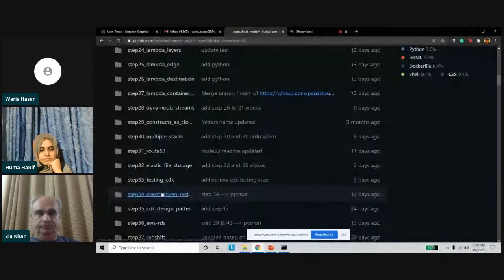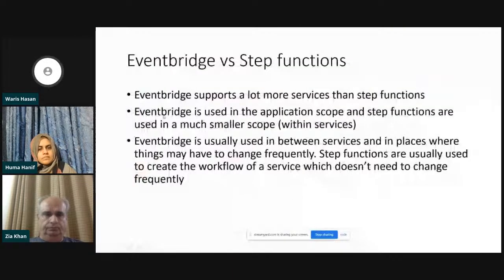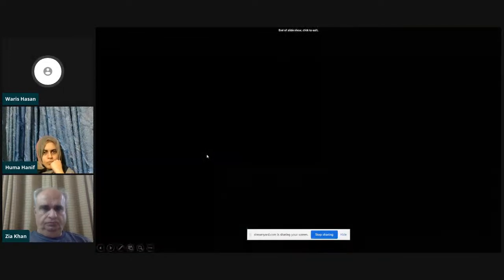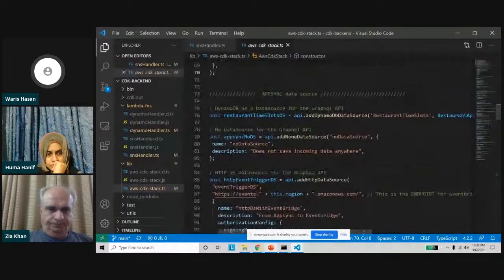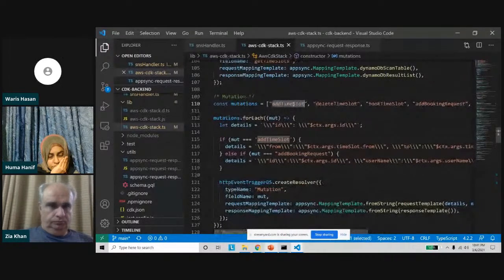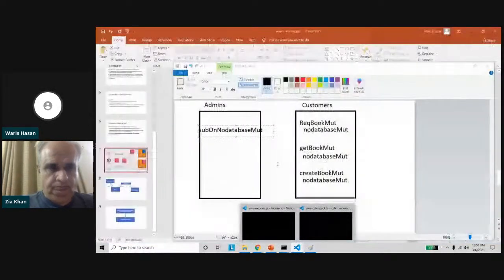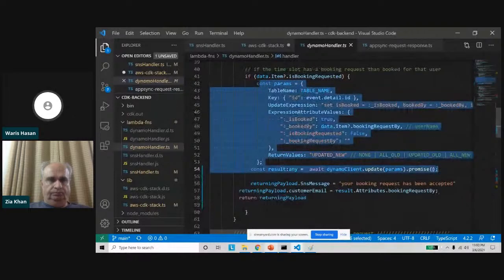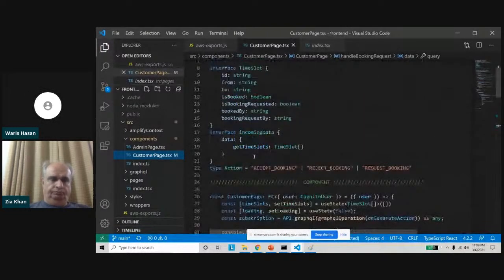Bootcamp 2020 (English) : Serverless Event-Driven Architecture by Zia Khan & Team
Bootcamp 2020 (English) : Serverless Event-Driven Architecture on Saturday 10:00 PM (PST)